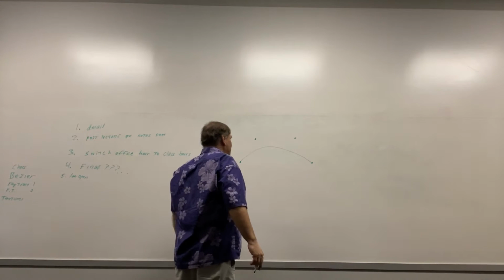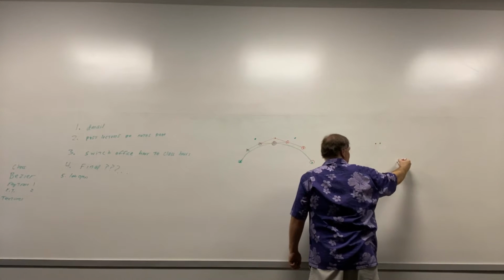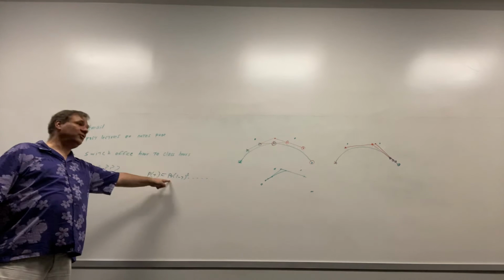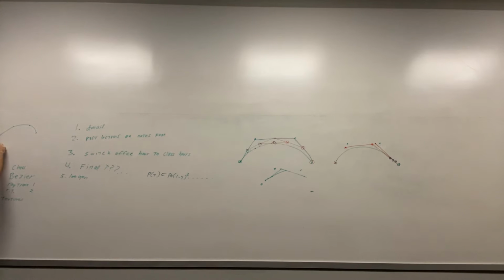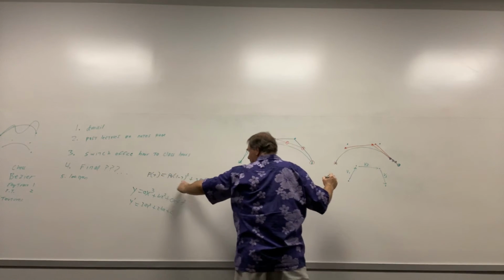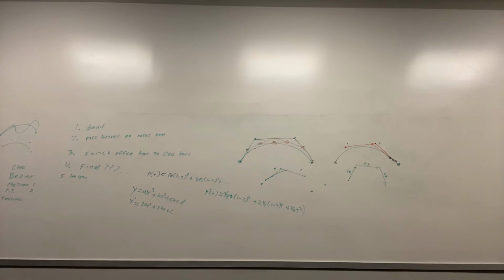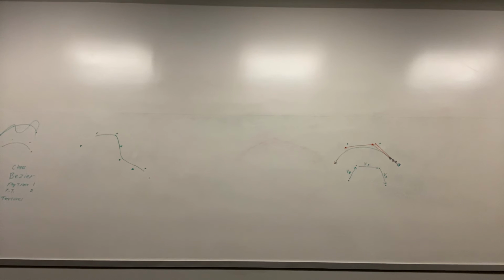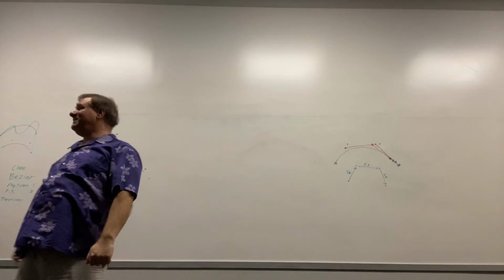CS3600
More on Beszier Curves